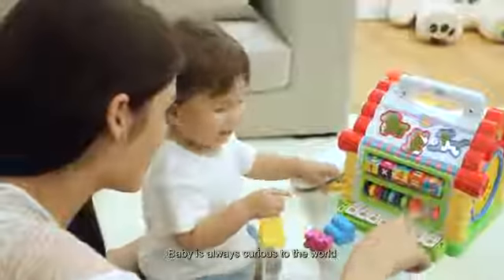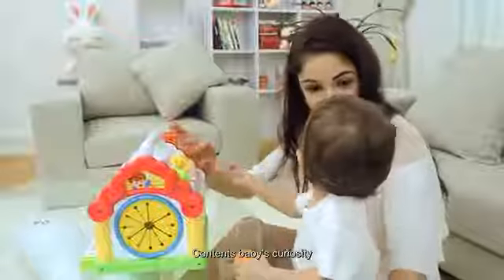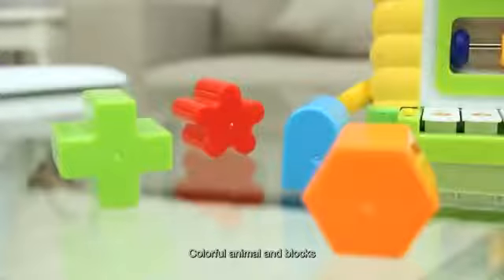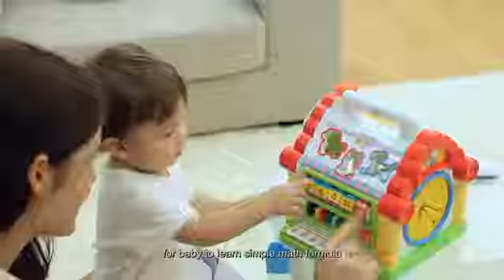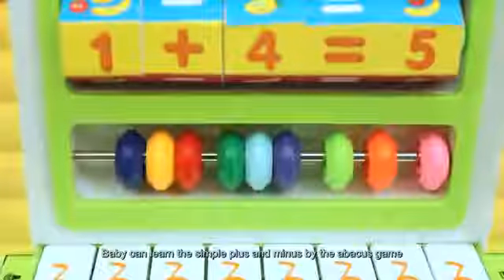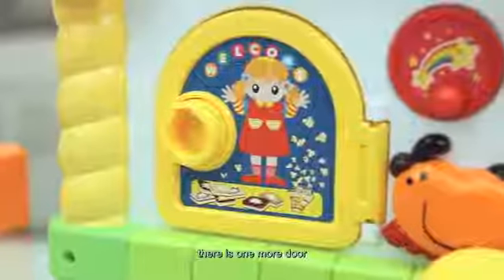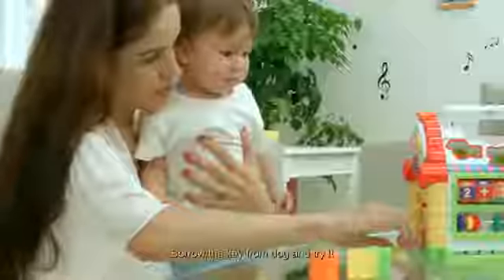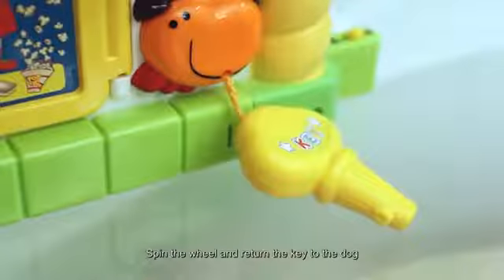Игрушка Huile Toys Веселый домик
Игрушка Huile Toys Веселый домик - это яркий и забавный теремок, имеющий на каждой стороне сюрпризы для Вашего малыша, которые помогут развить память, логику, мелкую моторику рук, научиться считать, выучить названия животных и геометрических фигур.